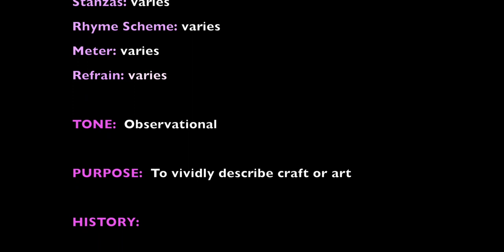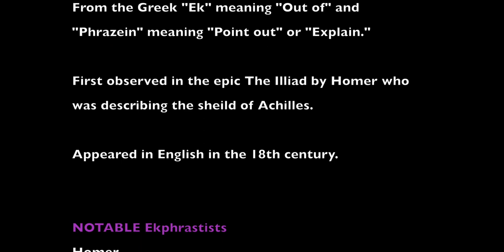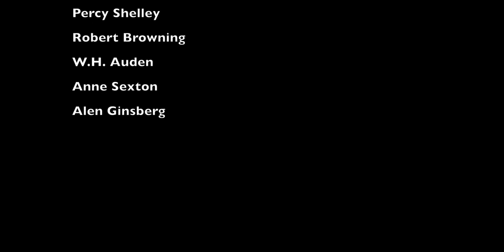10 The Ekphrasis: History and Form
In this series, we will be examining various types of poetry - the history and the form, and the poets of the various styles.  There will be read alouds and examples, and lessons on how to write your own.  The outro will be on how to make your own poetry portfolio.  I hope you will join me.    Peace for now - and remember - stay CHARMED.

Music Selection:
"More Scrubs" Instrumental Version
Pandaraps, Guustavv
The Mustard Seed News is a positive lifestyle channel that promotes healthy living!  With a focus on  body, soul, and Earth, my video creations highlight journaling, gardening, art, micro-greens, fitness, vegan food, conscious living, literature, meditation, and more!

Much love and light to you,
Xxxx Amy

Find TheMustardSeedNews on Social Media ➟